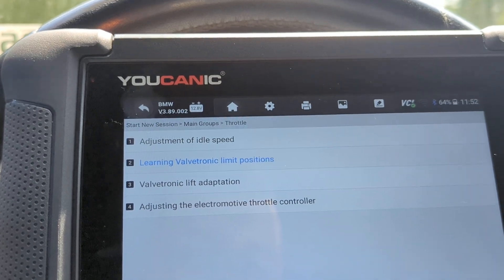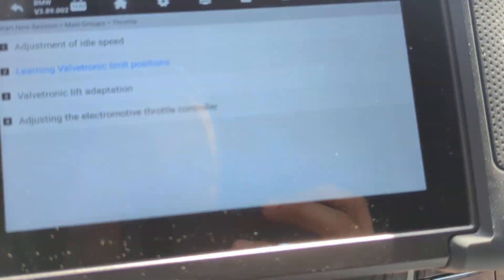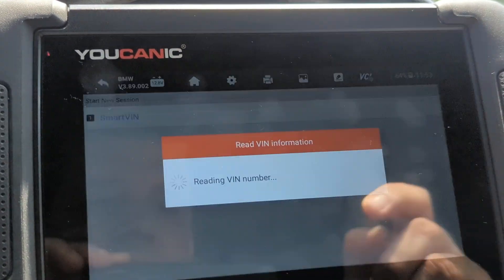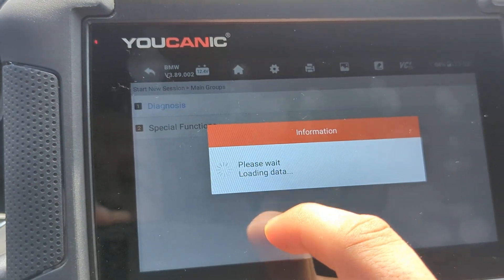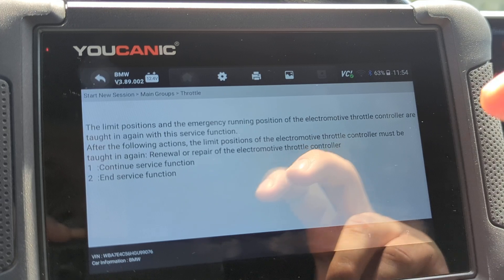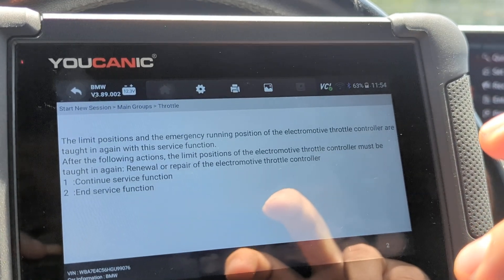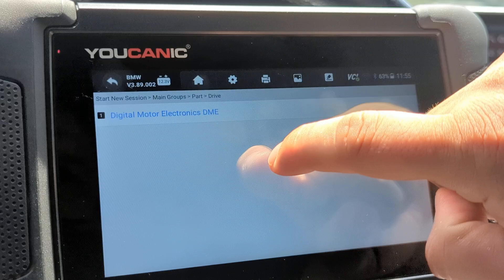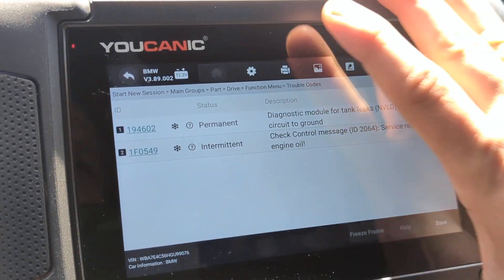BMW Idle Speed & Throttle Position Sensor Reset Adaptation | 2017 7-Series with YOUCANIC Scanner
In this video, we demonstrate how to reset and adapt the idle speed and throttle position sensor on a 2017 BMW 740 7-Series using the YOUCANIC Full System Scanner. Proper adaptation of these components is crucial for maintaining smooth engine operation and optimal performance.

The throttle position sensor (TPS) and idle speed control in your BMW are vital for regulating the engine's air intake and maintaining stable idle speeds. Over time, or after component replacements, these sensors may require recalibration. Performing the reset and adaptation ensures accurate readings and proper engine function, preventing issues such as rough idling, stalling, and poor throttle response.

Common messages and fault codes related to throttle position sensor and idle speed:

"Throttle Control Malfunction": Message indicating an issue with the throttle control system.
DTC P0120: Throttle/Pedal Position Sensor/Switch "A" Circuit Malfunction.
DTC P0121: Throttle/Pedal Position Sensor/Switch "A" Circuit Range/Performance Problem.
DTC P0507: Idle Control System RPM Higher Than Expected.
DTC P0506: Idle Control System RPM Lower Than Expected.
Technical Terms and Process:

Throttle Position Sensor (TPS): A sensor that monitors the position of the throttle valve in the engine and sends data to the engine control unit (ECU).
Idle Speed Control: A system that regulates the engine's idle speed to ensure it remains stable under various conditions.
Adaptation Values: Learned values stored by the ECU that dictate the operation of the throttle and idle control systems.
Reset Adaptation: The process of clearing the old adaptation values and allowing the ECU to learn new ones based on the current condition of the throttle and idle control systems.
Using the YOUCANIC Full System Scanner, we provide a detailed, step-by-step guide for resetting and adapting the idle speed and throttle position sensor on your BMW 740 7-Series. This tutorial is perfect for both DIY car enthusiasts and professional mechanics, ensuring your vehicle’s throttle and idle control systems operate smoothly and efficiently. Learn how to maintain your BMW’s engine performance with our comprehensive guide.